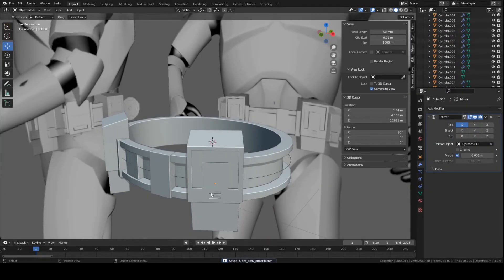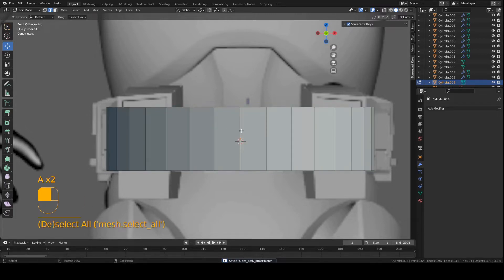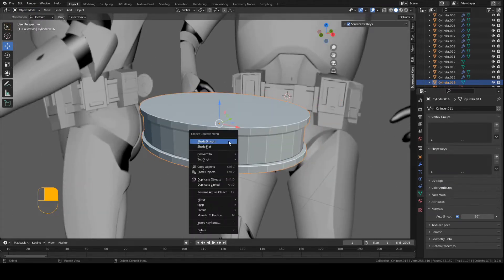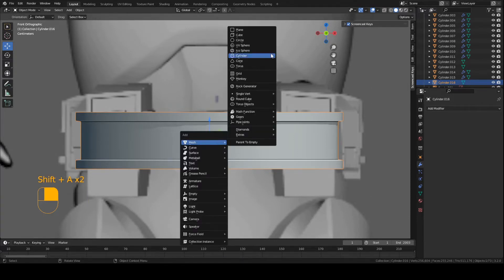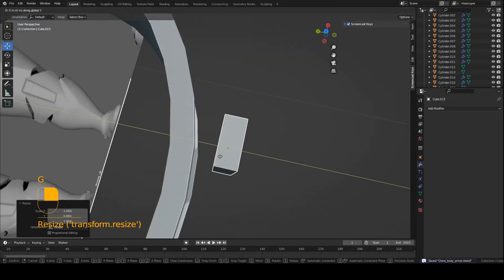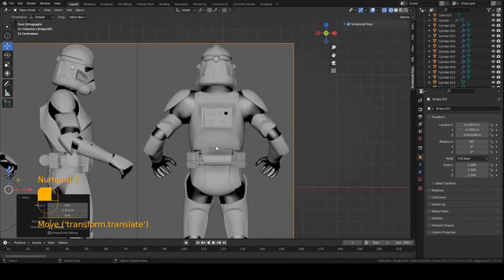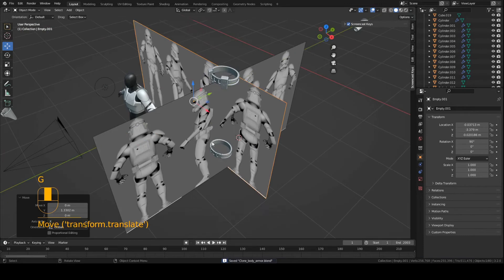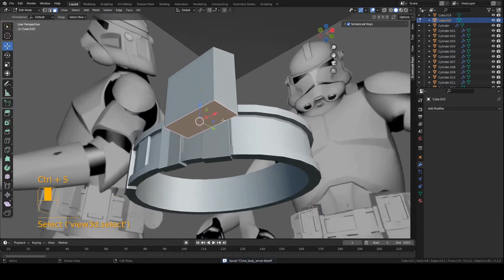How to Make Clone Trooper Armor in Blender | Part 9 | Main Belt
This video shows how to model the main belt strap for a live action Phase 2 Clone Trooper from Star Wars. Attachments and details will come later.

Basemesh made by "carlosguimaraes3d" from CGtrader.com
Link to his free basemesh: |